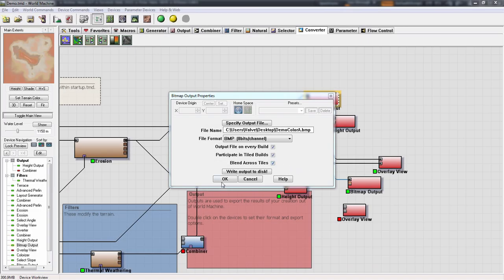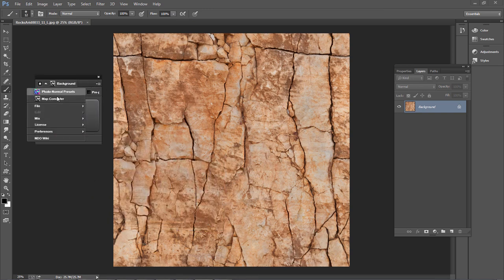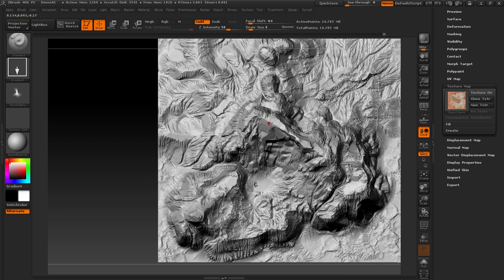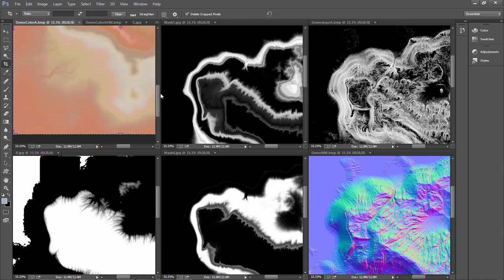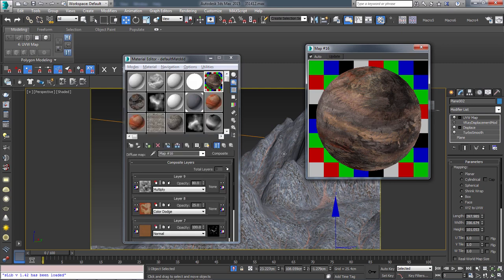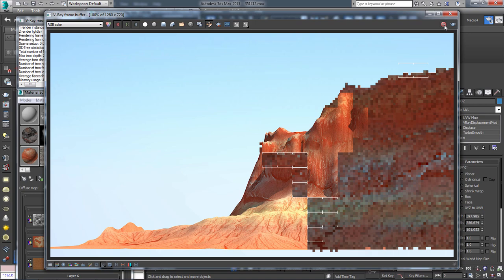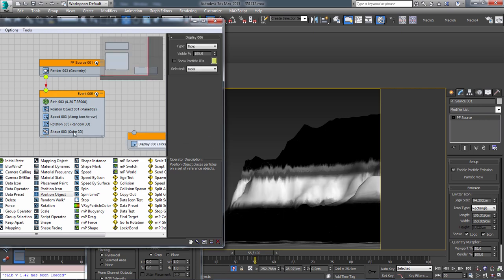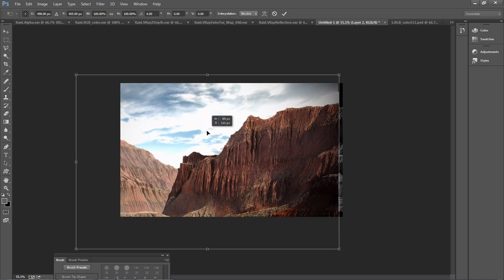Intro to World Machine 03 WorldDemo2